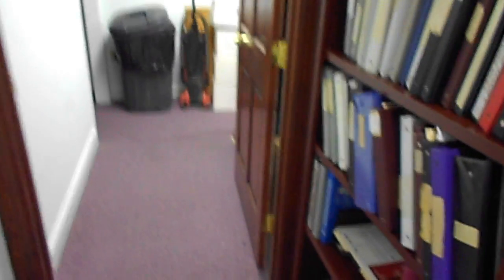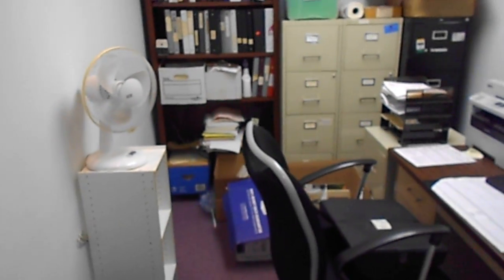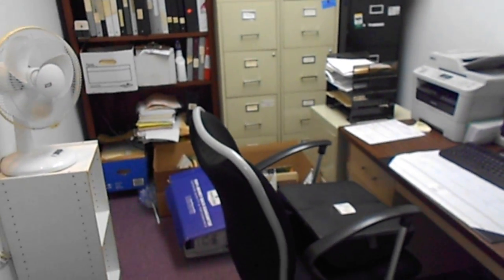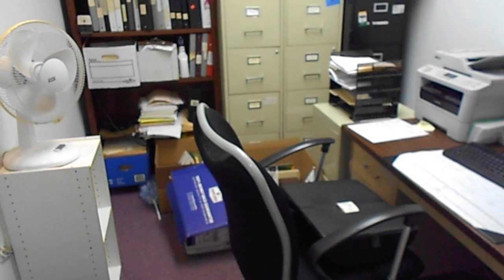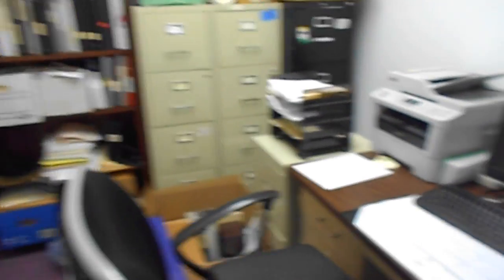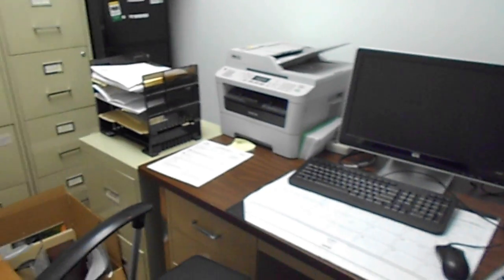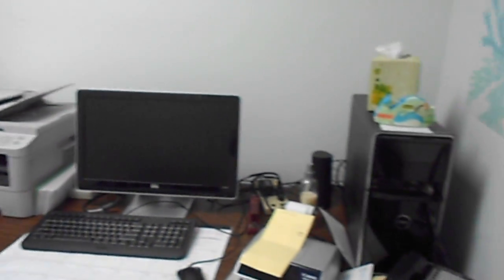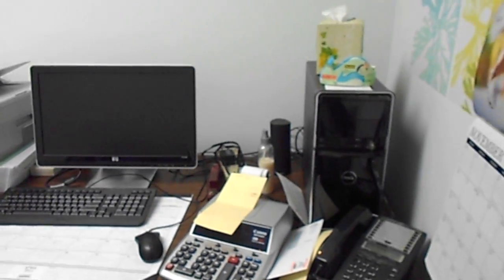Tour of the New Office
So. this is the new office.

It's a work in progress and it's a lot smaller which will present challenges for future videos.

That said, I look forward to seeing if/what can be done!